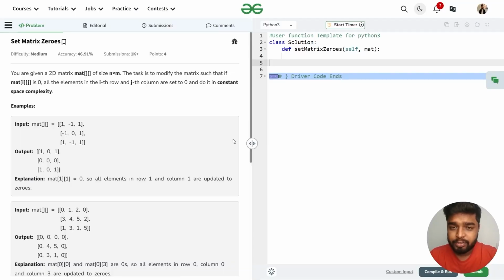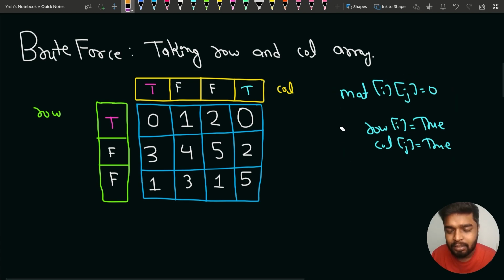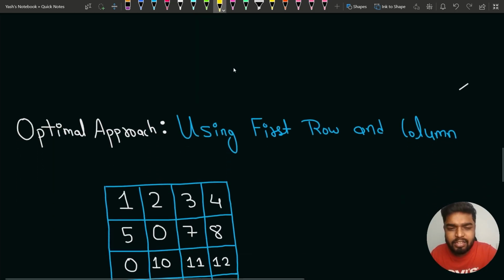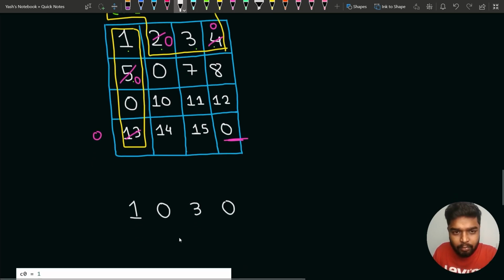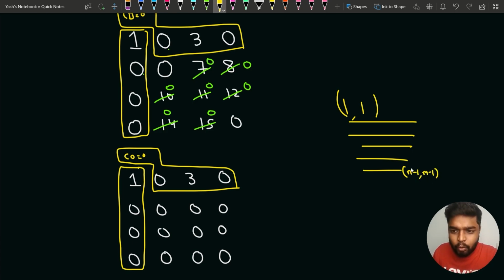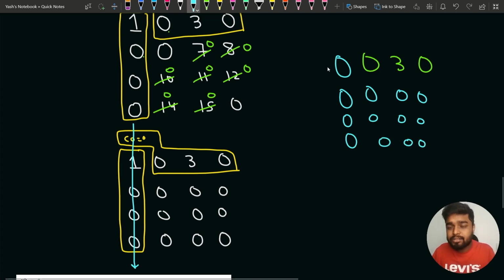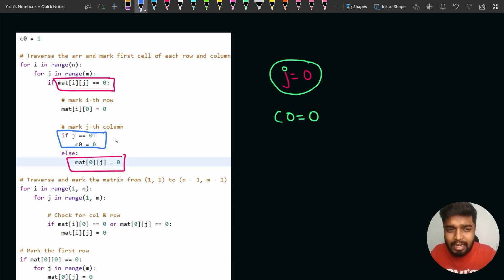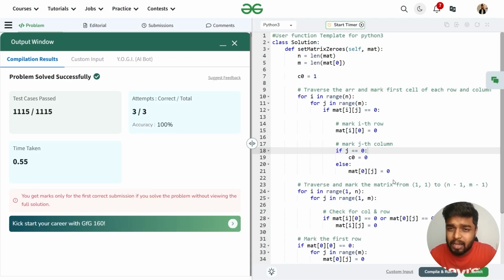GfG 160 | Day- 41 | Set Matrix Zeroes | 160 Days Daily DSA Problem Solving | GeeksforGeeks